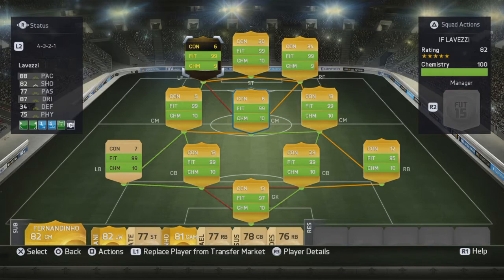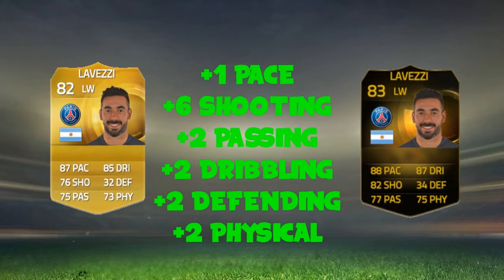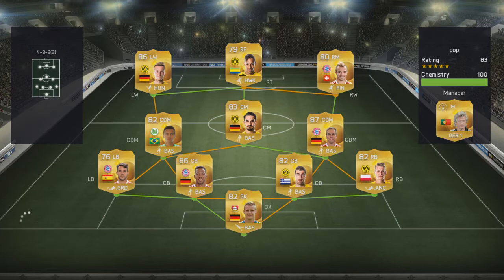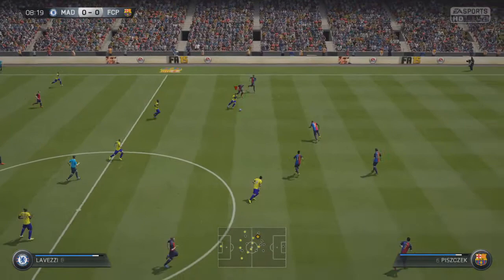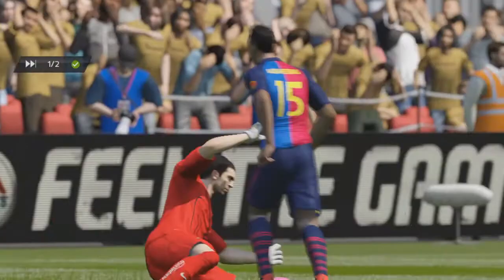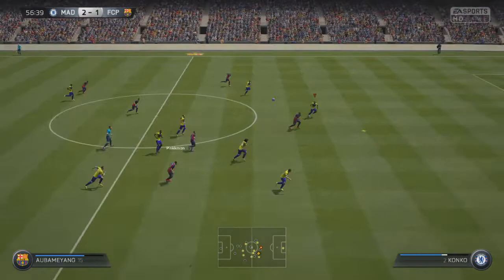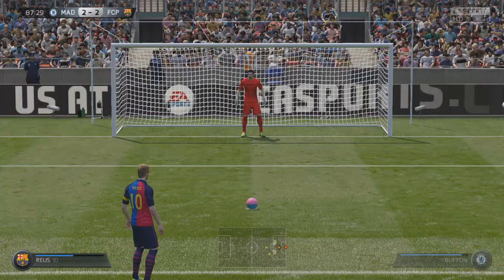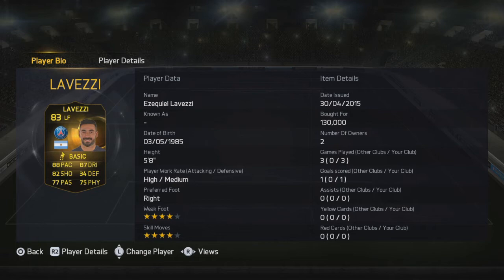IF LAVEZZI PLAYER REVIEW - FIFA 15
INFORM LAVEZZI PLAYER REVIEW!
IF YOU HAVE ENJOYED CLICK THAT LIKE BUTTON!
CAN WE SMASH THE LIKES?

WHAT PLAYER SHALL I DO NEXT?